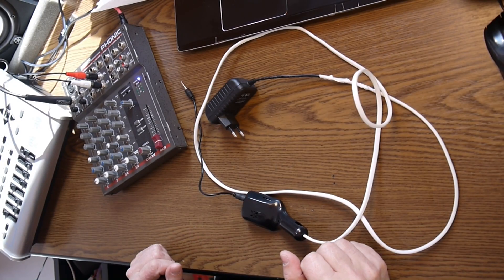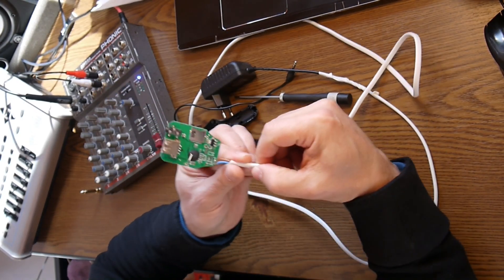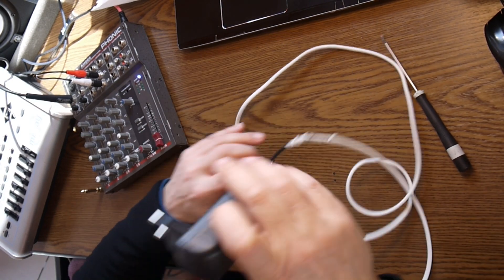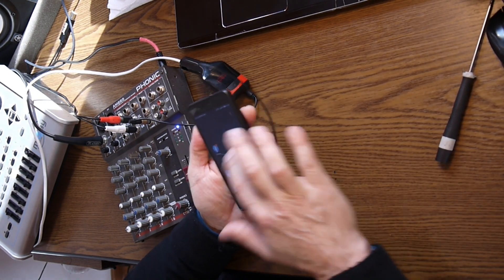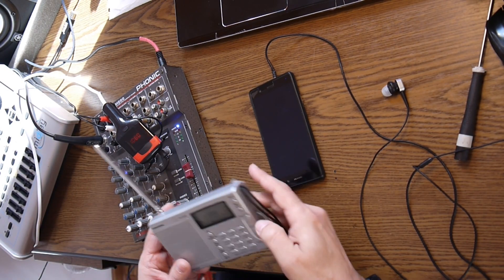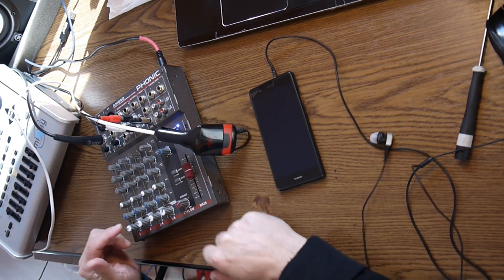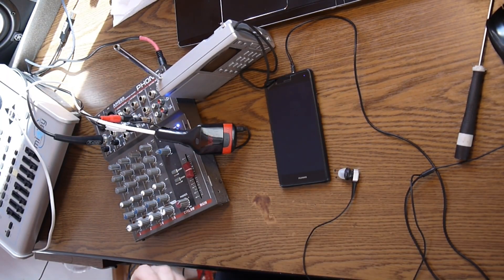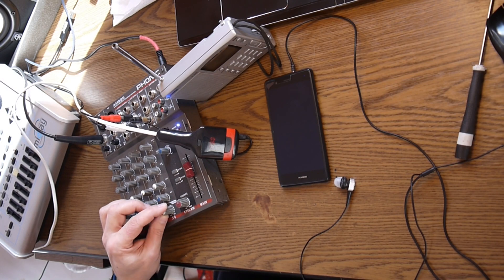DIY simple In ear sound monitor with a car FM modulator and any mobile phone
A simple and very cheap way to have a DIY In ear monitoring system. Of course is not Shure Audio Technica or Sennheiser professional but it's working! You can use any FM car transmitter modulator with a line in plug.It can be also powered from Li-ion 18650 batteries.